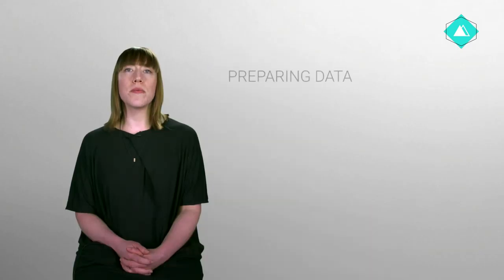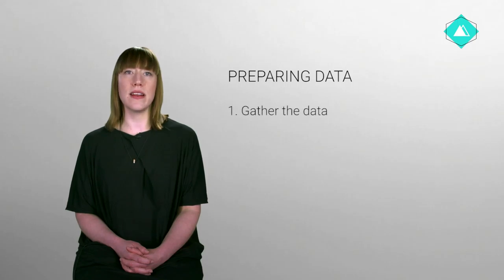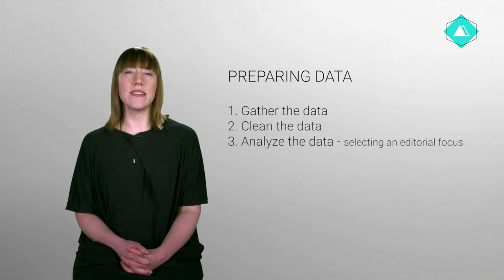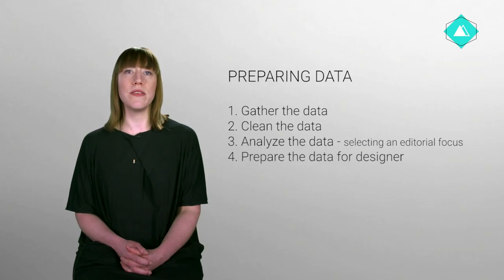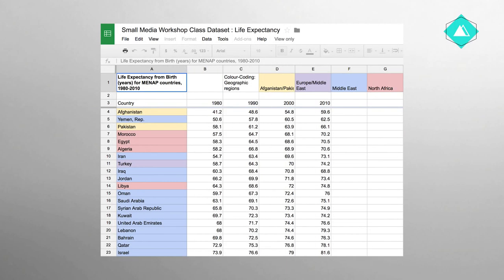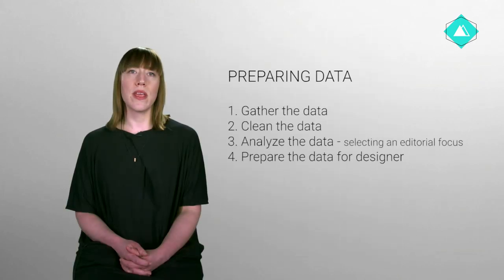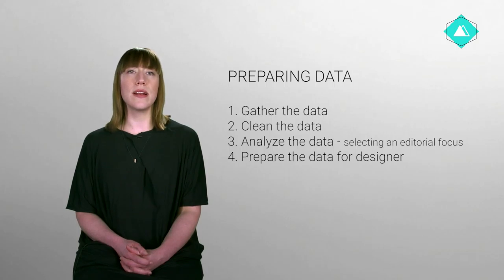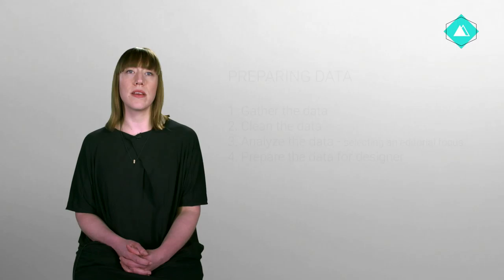SM dataviz video 3.1